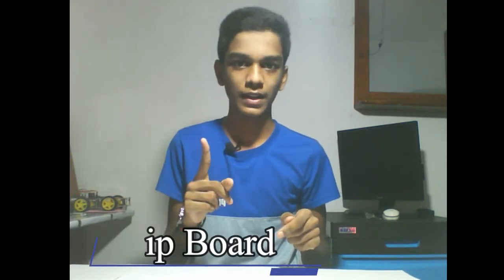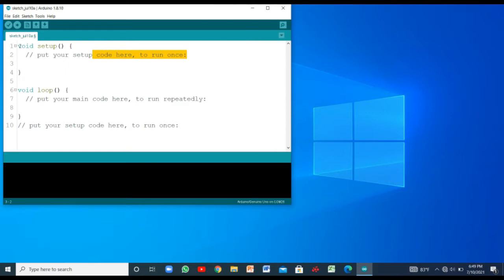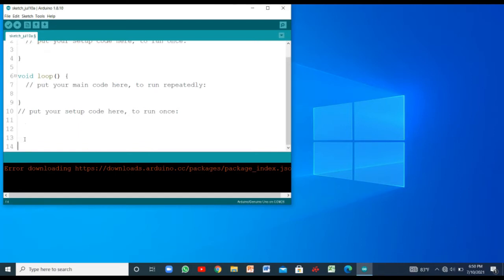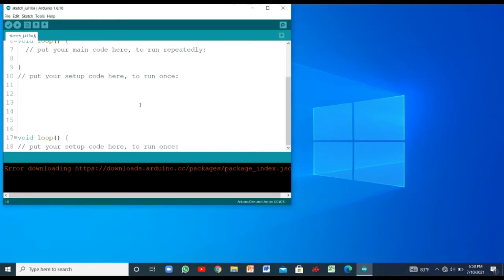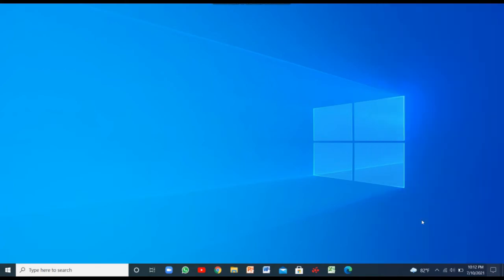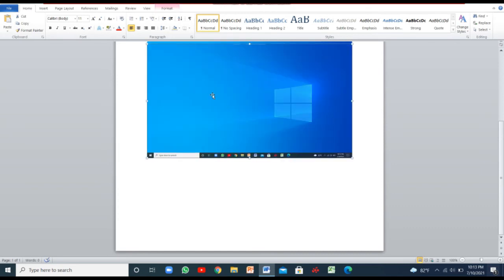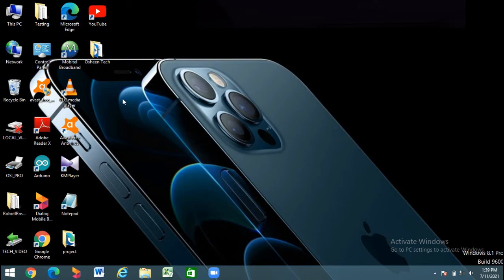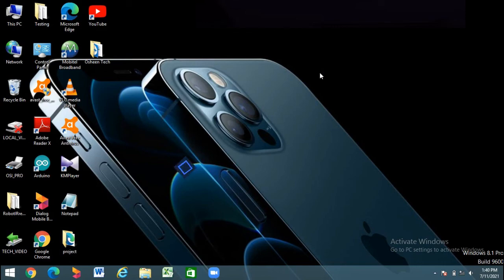Windows 10 Tips and Tricks in sinhala | Osheen Tech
00:00 Introduction
00:50 1st Tip
03:10 2nd Tip
05:41 3rd Tip

Share For Others...